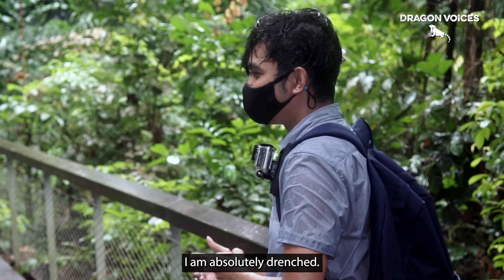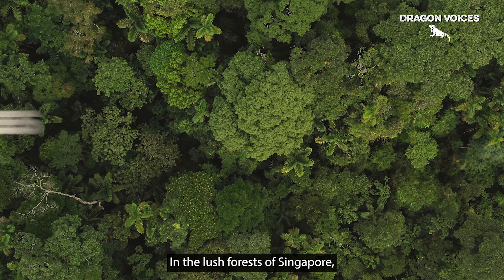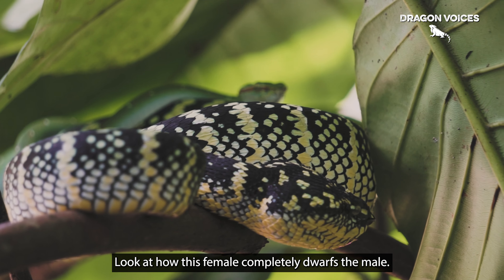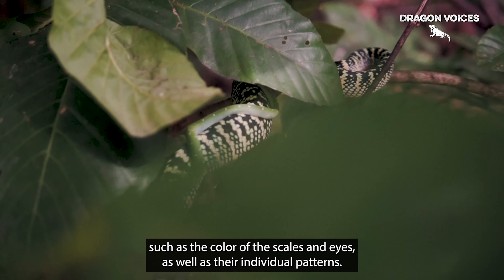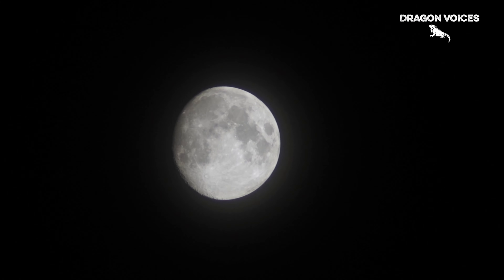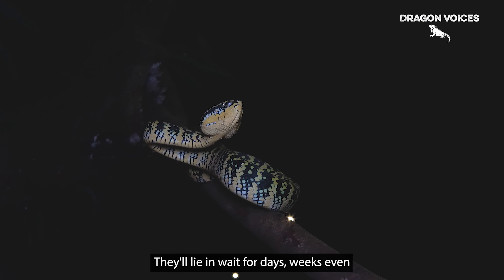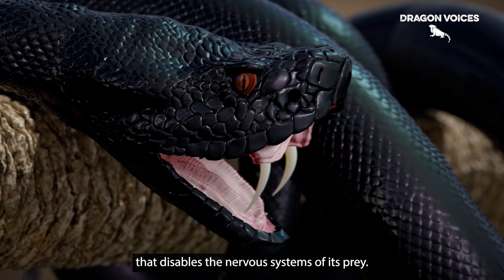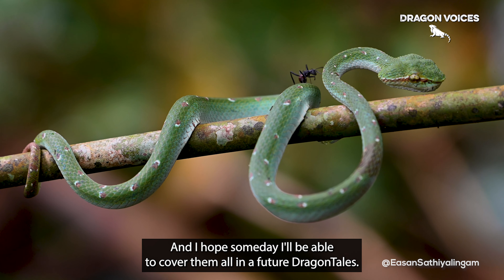Forest Vipers of Singapore | DragonTales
The Wagler's Pit Viper (Tropidolaemus Wagleri) is this month's feature on DragonTales. Here's what I've gathered from filming them over the past year!